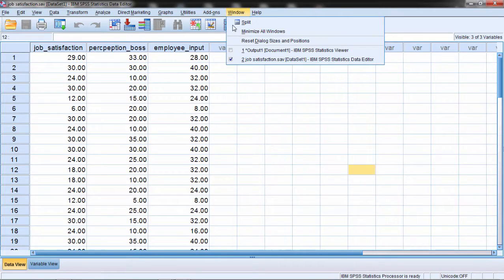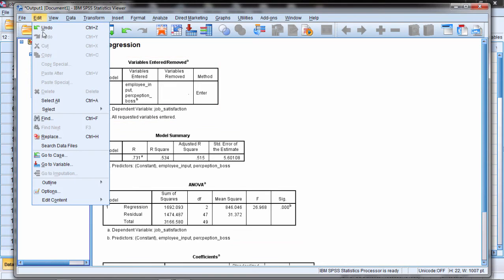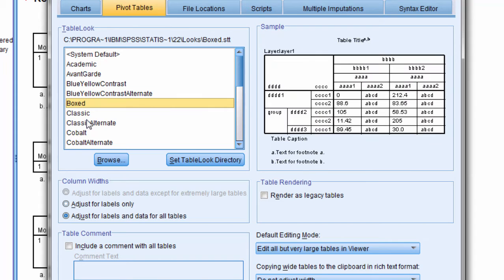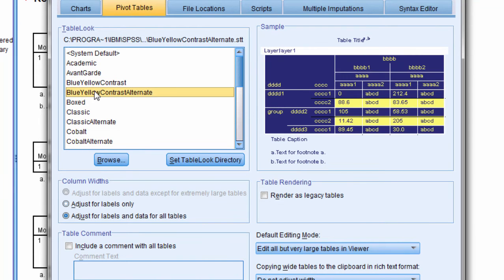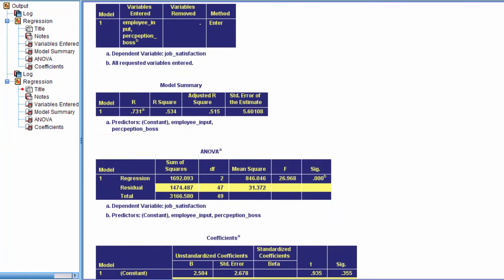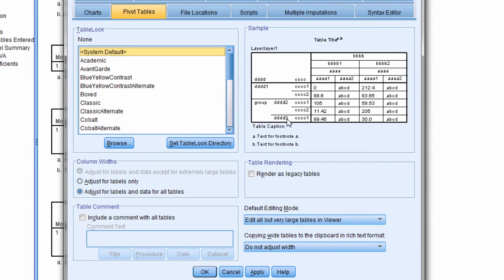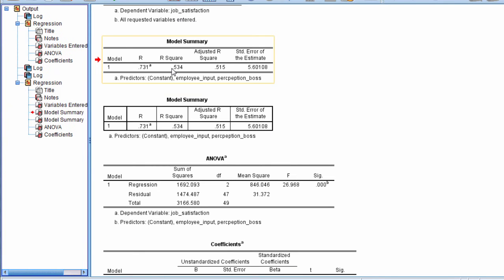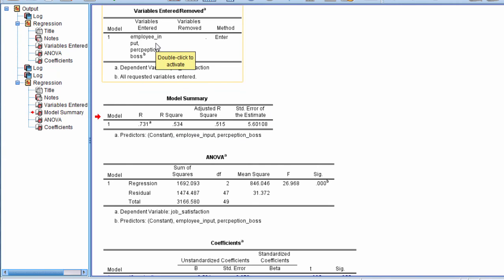How to Edit SPSS Tables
This video shows how to edit SPSS tables so using the Table Looks feature in SPSS. To get to this, go to Edit then Options in SPSS.